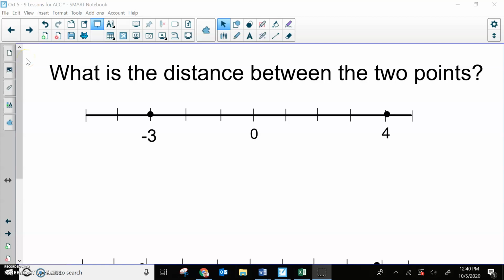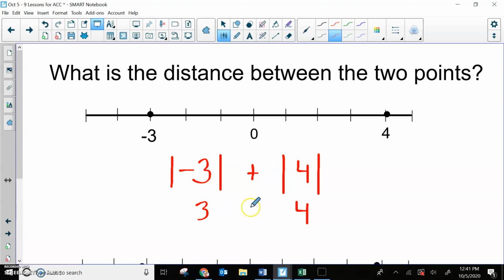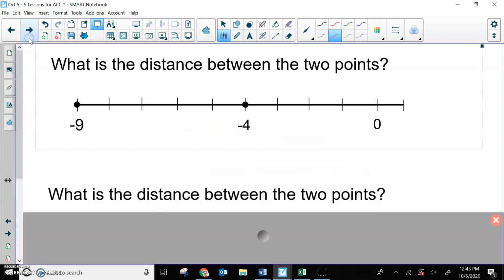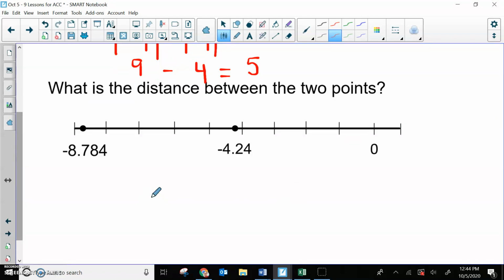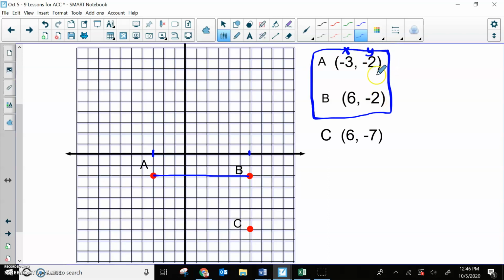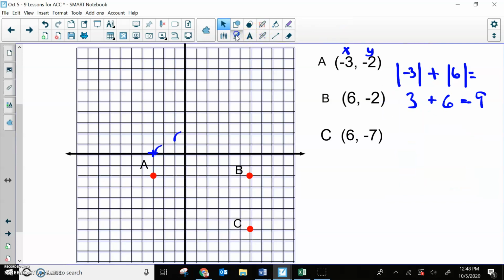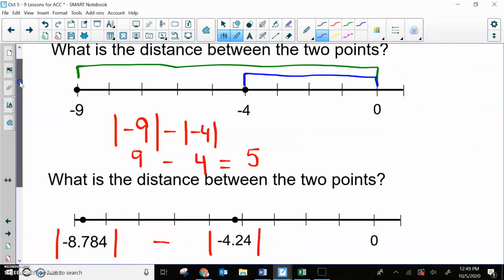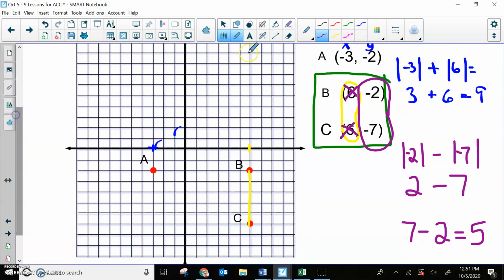How to write absolute value equations to find distance